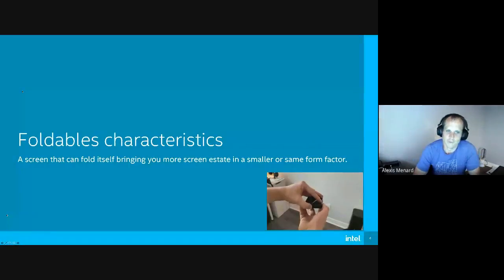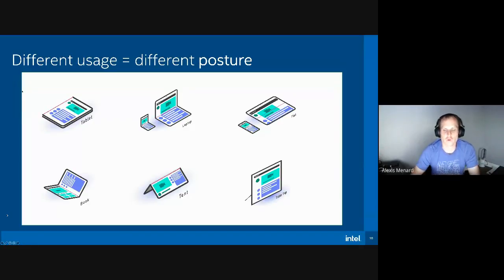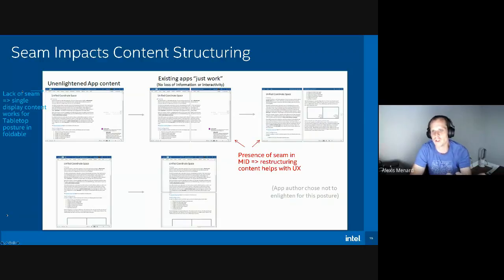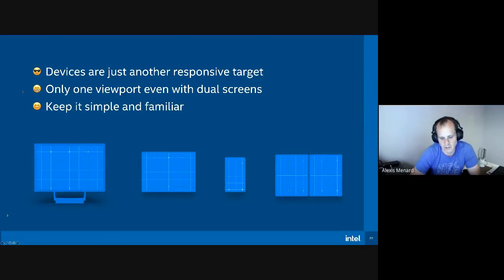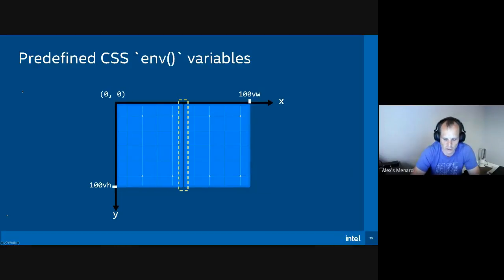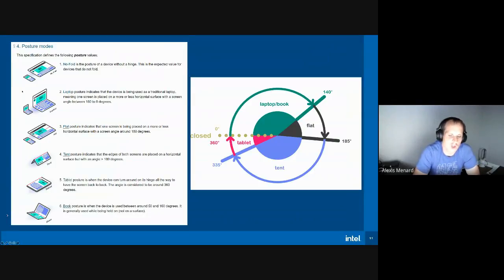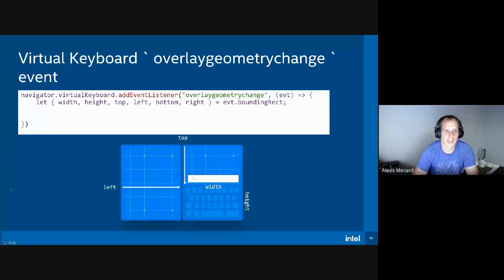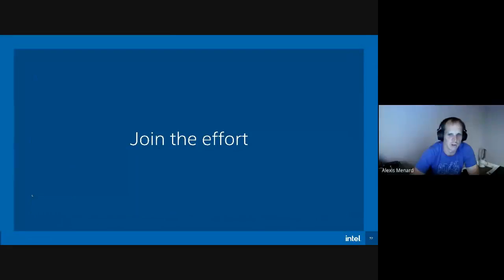Adapt your web experience to a new class of devices (BlinkOn 14)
At the beginning of last year a new set of innovations in phone and laptop form factors started to appear. We’ve seen new devices that include two hinge-connected screens or a single foldable display. These new innovations unlock a new level of productivity and convenience for the user. However, to fully take advantage of these devices, applications and websites need to leverage the new screen real estate provided, as well as adopt new interaction patterns.

As manufacturers are shipping these devices, the web platform community is hard at work on making sure that web developers can fully leverage dual screens, foldables and delight their customers as soon as possible.

In this presentation we will cover the problem space, showing the particularities of interactions with these new form factors. We will also cover the current efforts to bring new APIs and features to the web platform through cross-industry collaboration.